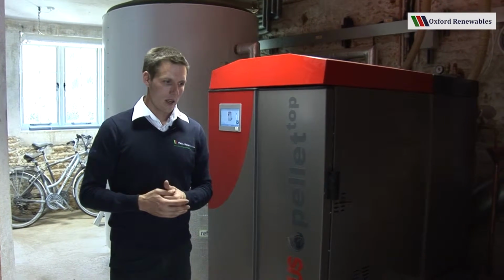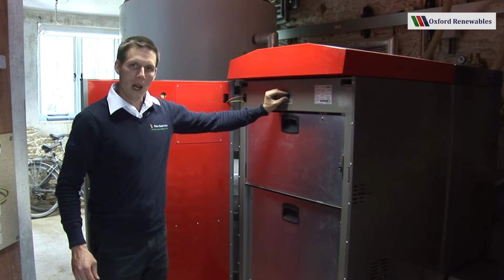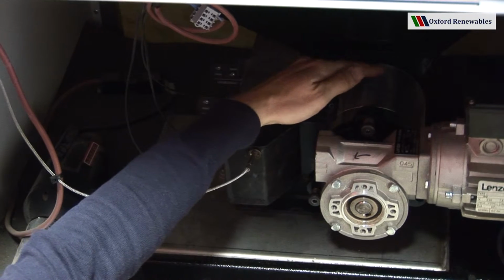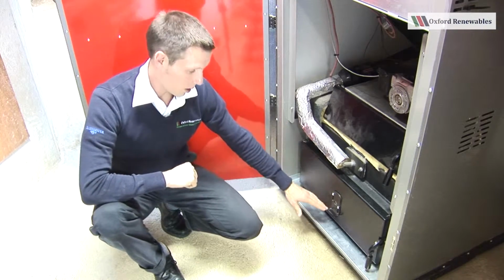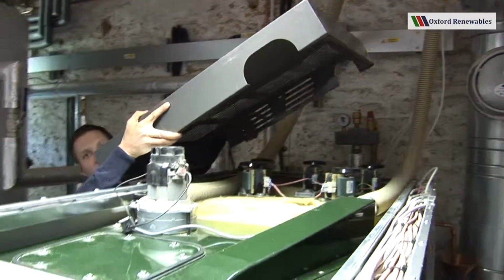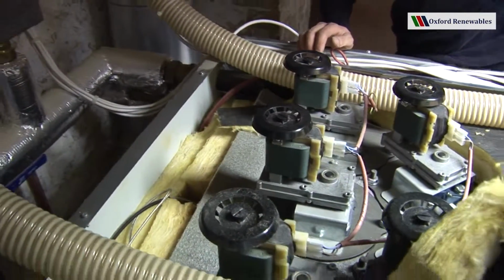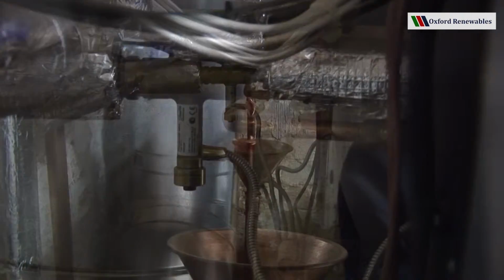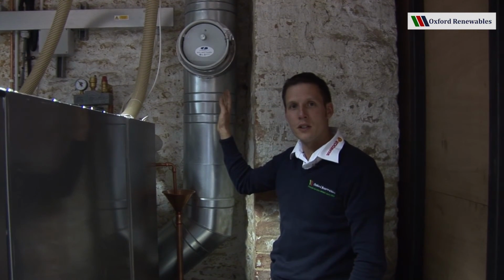Introduction to the SOLARFOCUS PelletTop 49 70kW